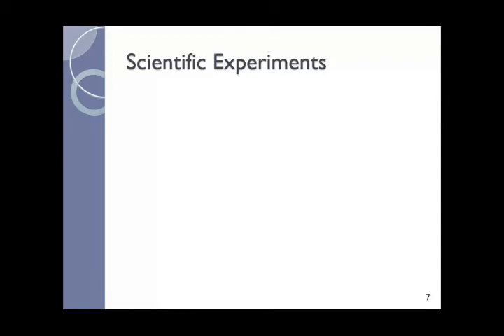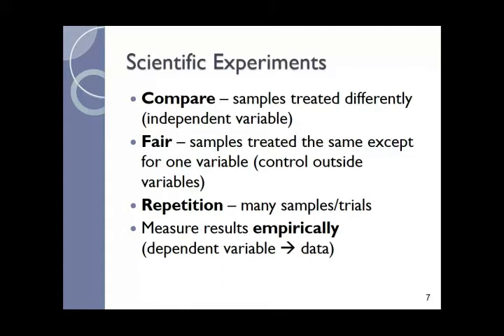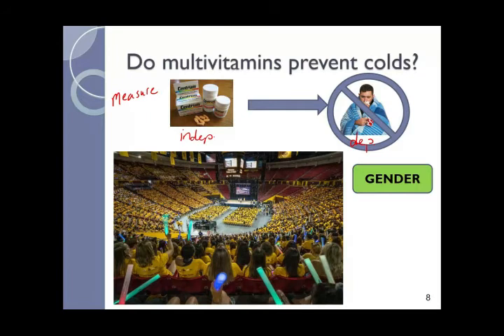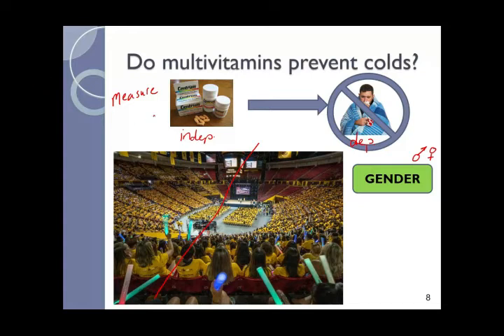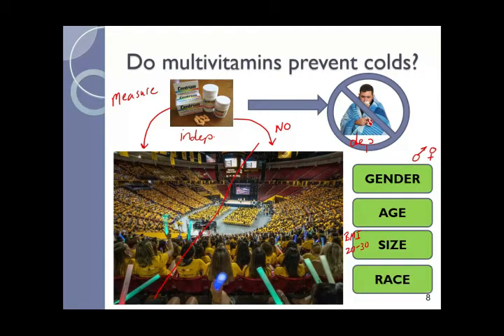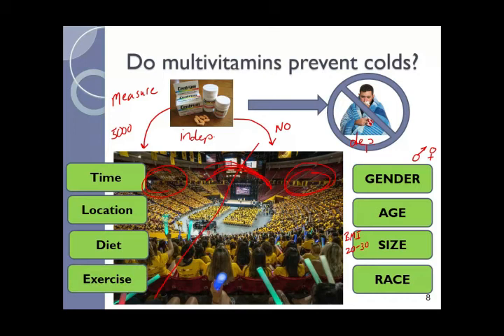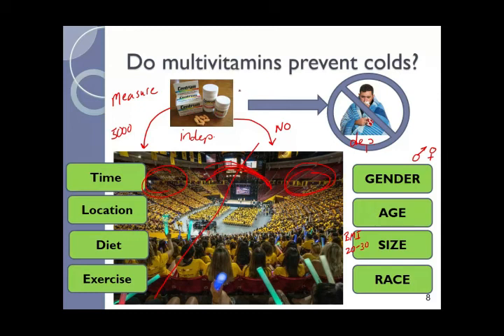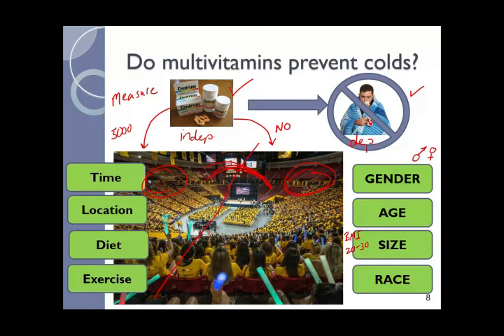Experimental design example